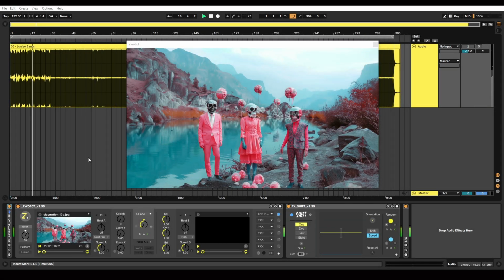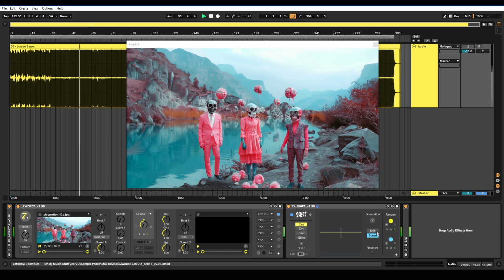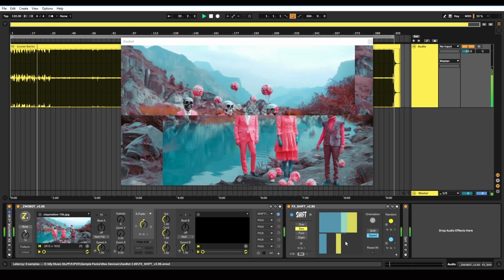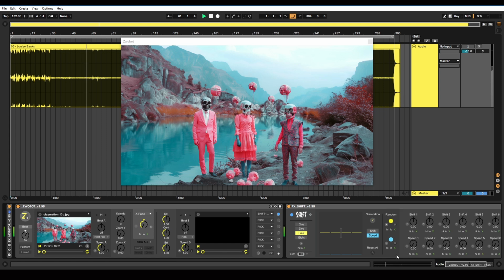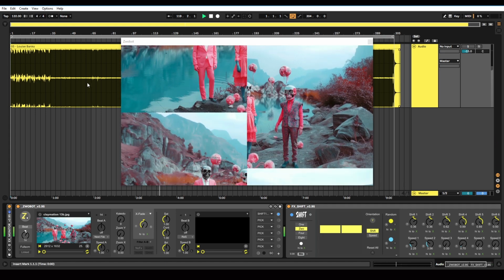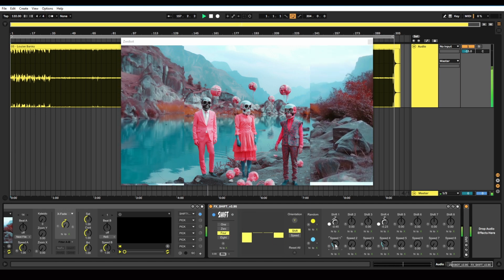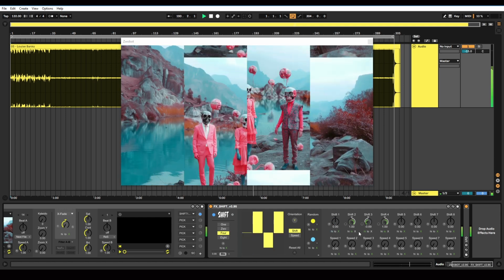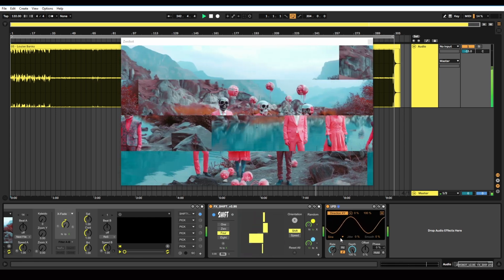ZwoBot in Ableton Tutorial - 61 - Shift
A tutorial on how to use the ZwoBot Shift effects module in Ableton Live.

00:00 - Introduction
00:46 - Selecting how many slices the visual is split into (One / Zwo / Four / Eight)
01:09 - Moving the slices (Shift)
01:45 - Changing the direction of the slices (Orientation)
01:59 - Applying movement to the slices and adjusting the speed of the movement (Speed)
02:25 - Resetting the settings to the default (Reset all)
02:36 - Applying random settings to the shift and speed controls (Random)
02:56 - Resetting the shift or speed settings individually (R)
03:16 - Adjusting the position and speed of each slice individually
04:09 - Making the parameters synced to the BPM
05:45 - Making the parameters respond to the audio
07:08 - Applying transparency and blend modes
07:30 - Automating the Orientation control with an LFO

The track used in this video is 'Louise Banks' by Pope John Paul Van Damme.